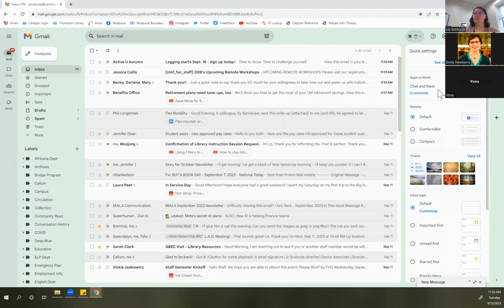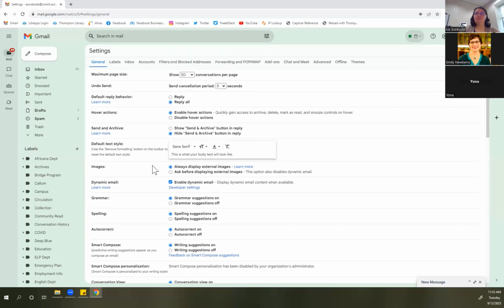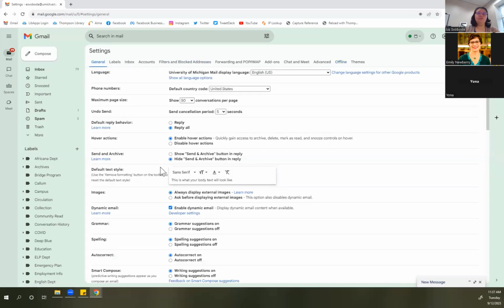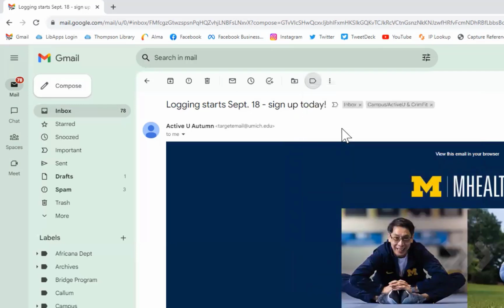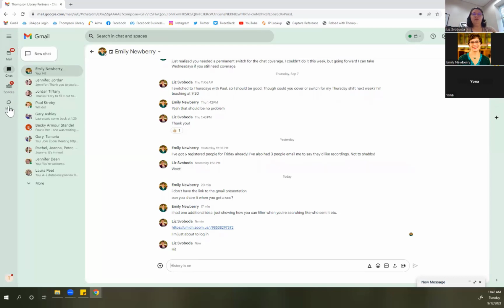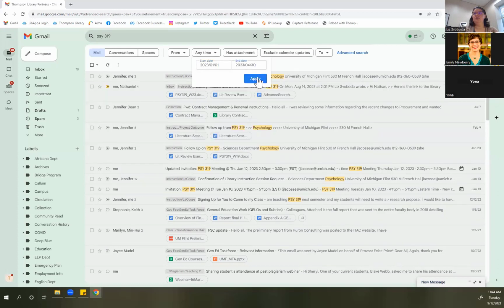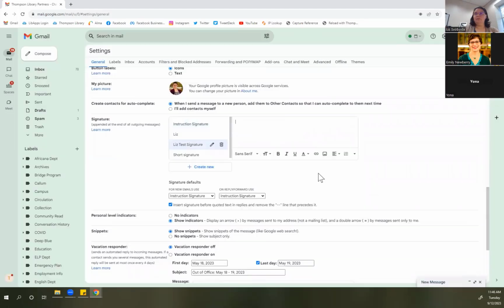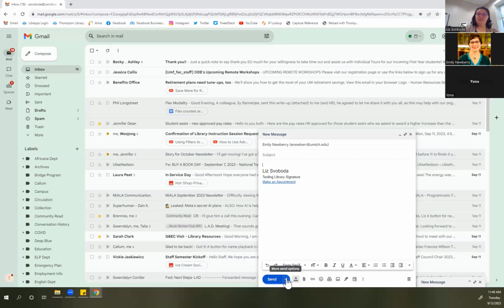Gmail - Essential Skills Webinar (F23)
This is a recording of the library's webinar on using Gmail. It was recorded on September 12, 2023.

Chapters:
Quick Settings: 00:30
All Settings 02:12
Inbox Organization and Labels 04:55
Tasks, Keep, and Calendar 07:14
Google Chat and Spaces 08:30
Searching Your Inbox 09:38
Create a Signature 12:50
Compose an Email 14:53